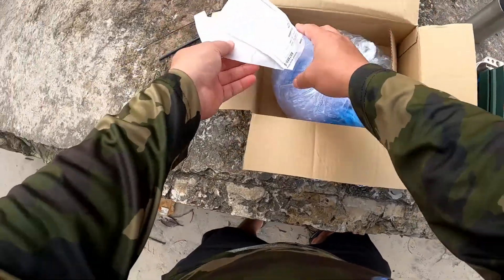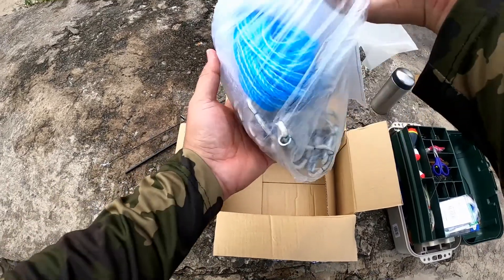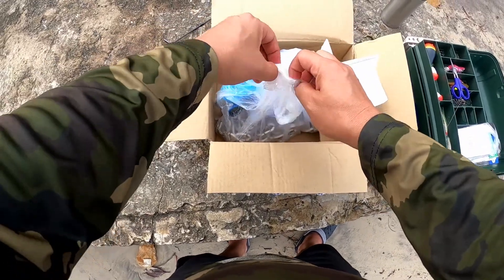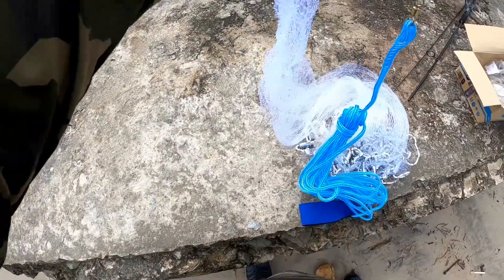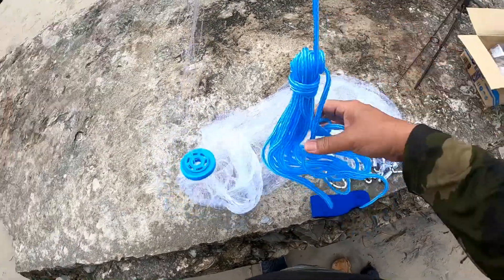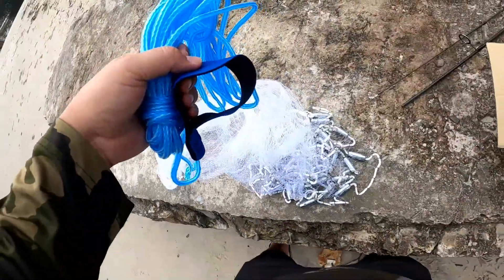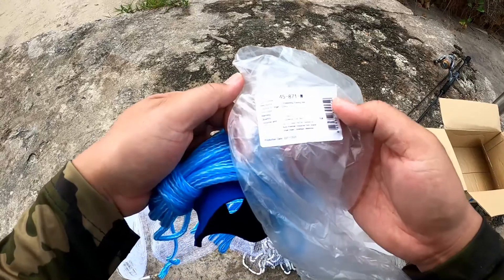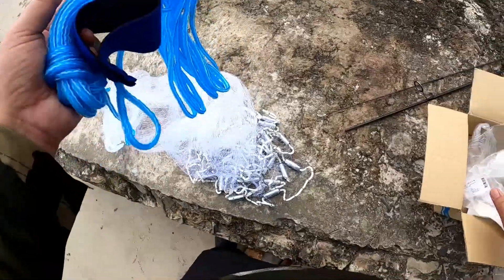Memancing di Pulau Gandang, Tuaran dan Unboxing Drawstring Fishing Cast Net (Rambat Buka Sendiri)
Video unboxing pertama saya untuk rambat buka sendiri (Drawstring Fishing Cast Net) yang mana saya buat semasa memancing di Pulau Gandang, Tuaran pada minggu lepas, 7 Januari 2021.

If you like this video and enjoy fishing, bird watching and learn about wildlife, please hit that subscribe button and turn on the notification bell, also like and follow my facebook page at
I really appreciate your help and support. Thanks and stay safe.